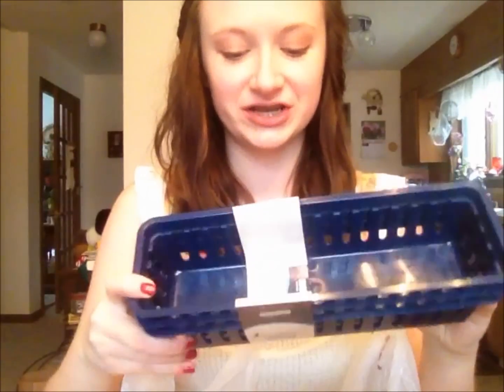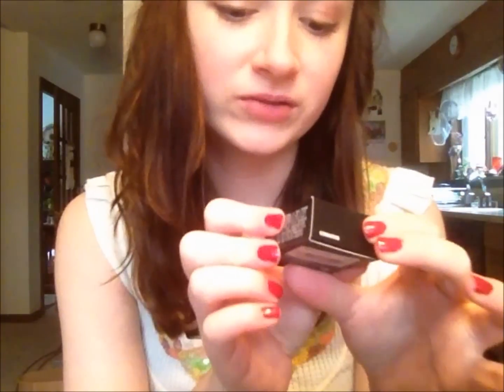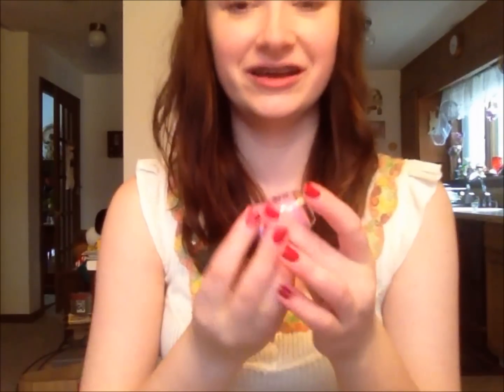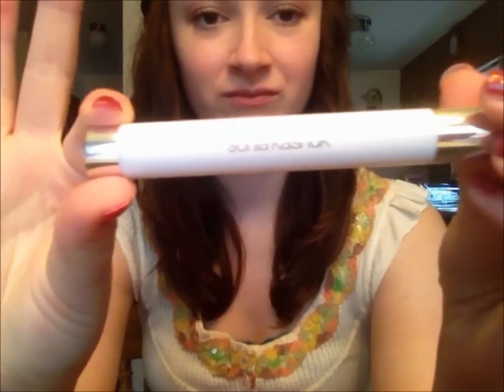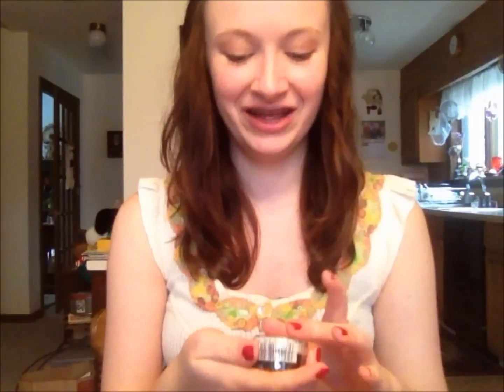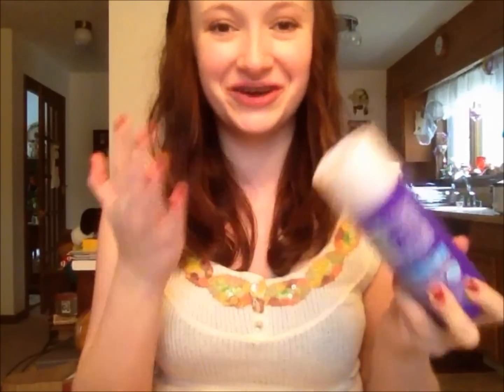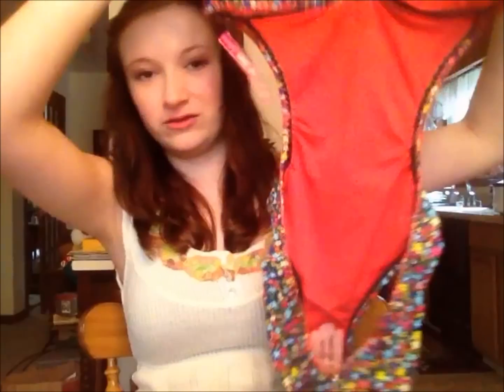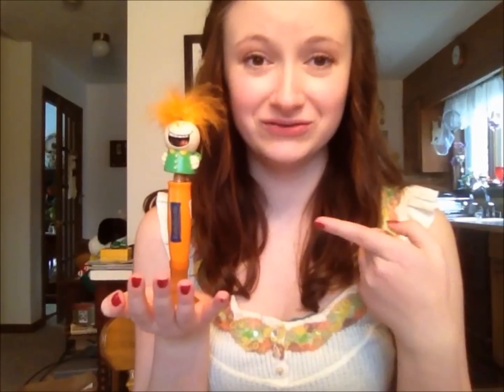♡Beauty Haul- MAC, Clinique, OPI, Target, & New Bathing Suit! ♡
Thanks for requesting this video! Keep the ideas coming! There are more hauls coming your way soon that I haven't had time to edit! I love my supporters(:

Note: The Nicki Minaj OPI and MAC eyeshadow aren't for me...so if you see them again in another haul soon that's why ;D

***WHEN MY FACEBOOK PAGE GETS 30 FANS, I'M DOING A CONTEST/GIVEAWAY! BE SURE TO LIKE IT TO BE ABLE TO ENTER!!!
I made a Facebook page! Go like it to see previews, sneak peeks, ask questions, request videos, and interact with other gurus who watch my videos! I'll love you forever

Coming soon: vlog channel. What should I name it?(:

FTC: These are my honest opinions; all products used were bought by me.